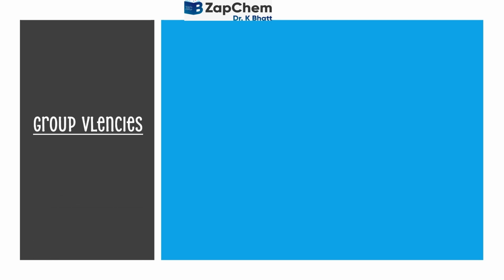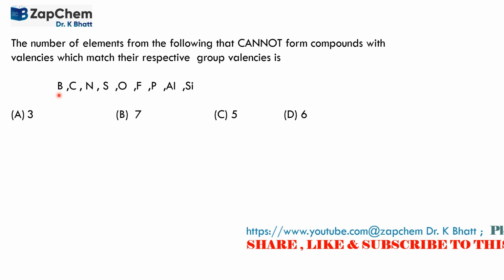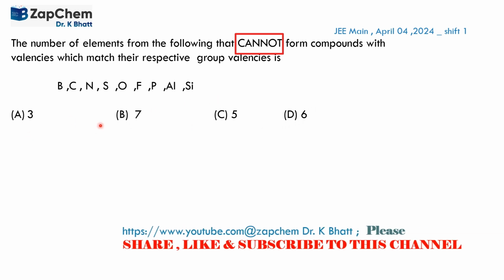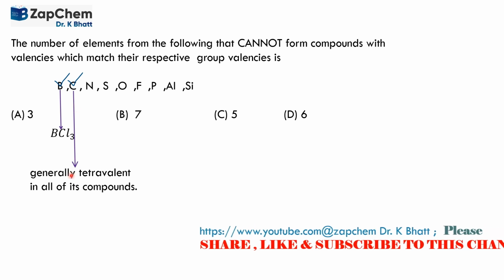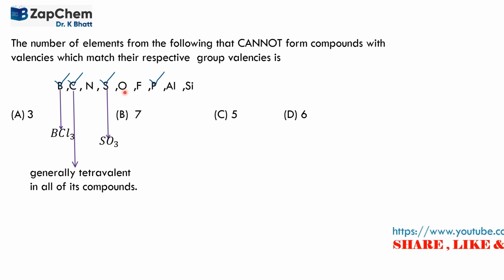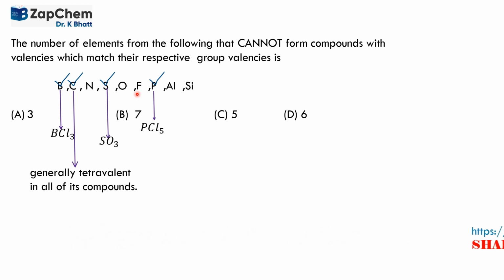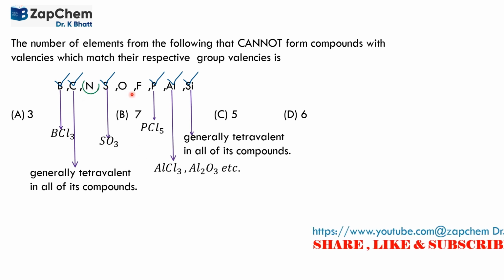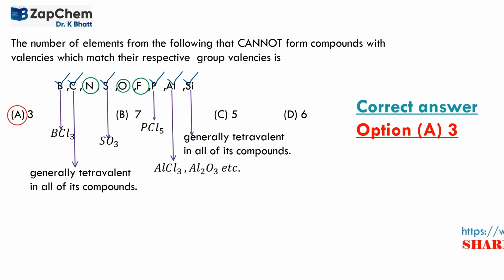CHEMISTRY#viralvideo generalchemistry periodictable valency cbse12 cbseclass10 jeemain neet